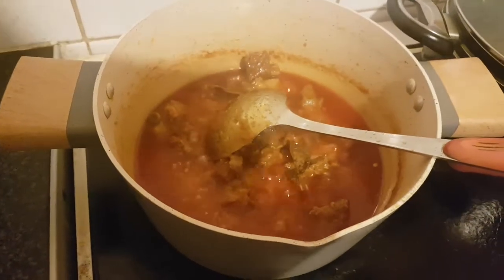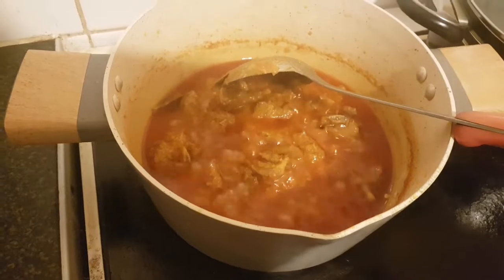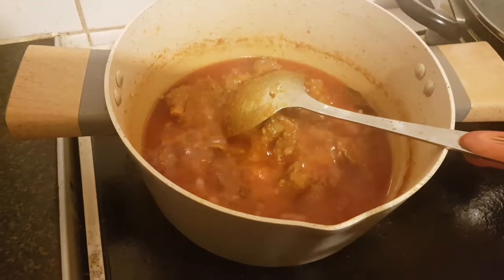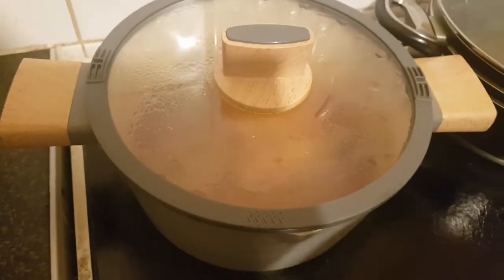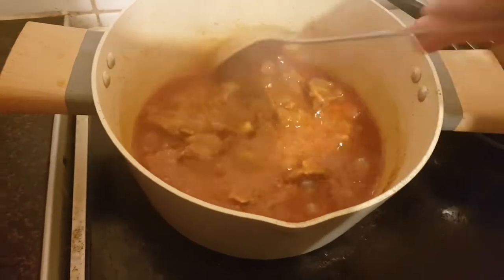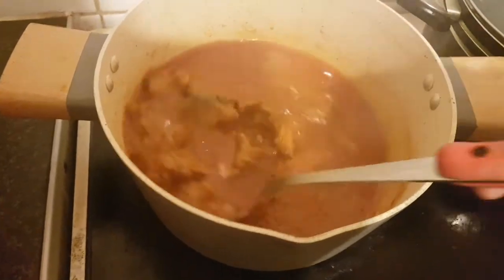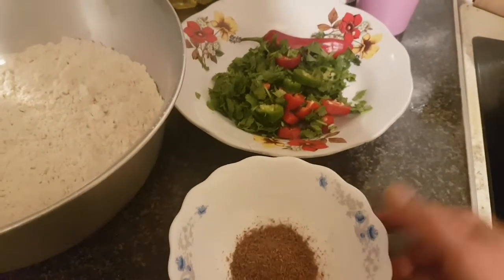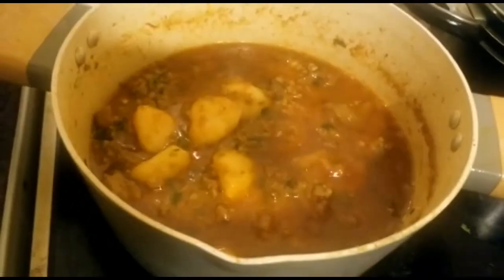keema ghosht mix recipe || uk || saminavloginuk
today i made keema aloo ghosht and a few other things basically a mix up it was very deleicious u should try it,